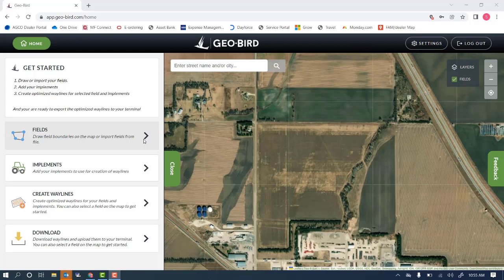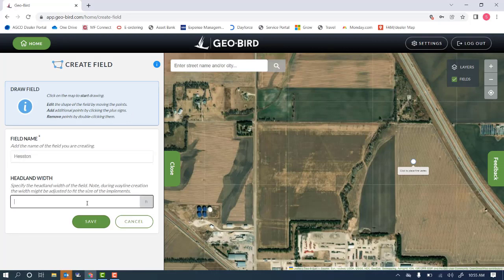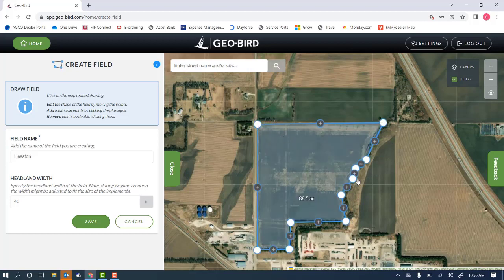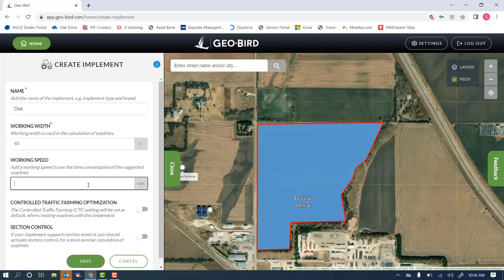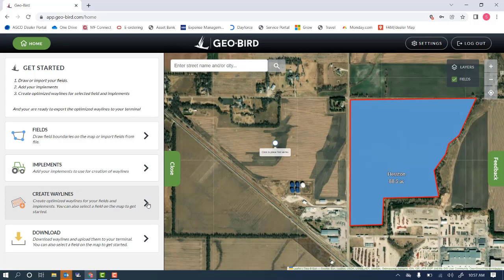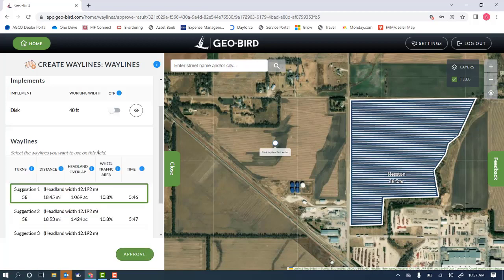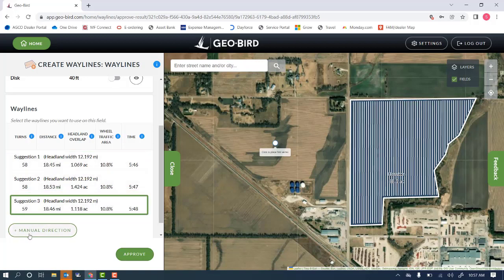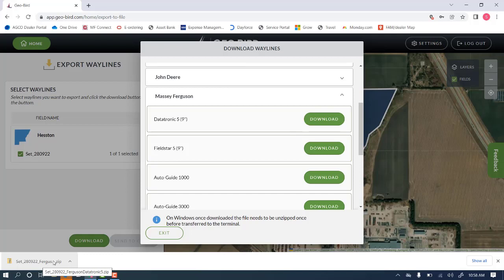Creating Waylines in Geo-Bird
In this video you will learn how to utilize Geo-Bird for your operation. The Geo Bird tool allows the user to draw or import fields, create implements and optimize way lines for use in your tractor.

If you would like to learn more about the Geo-Bird tool go